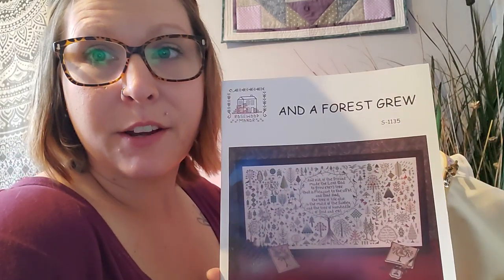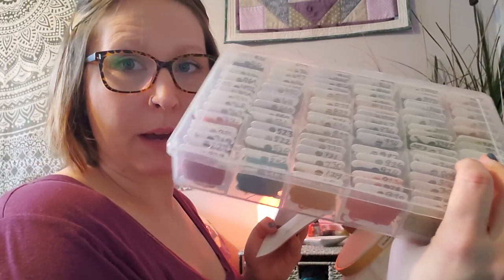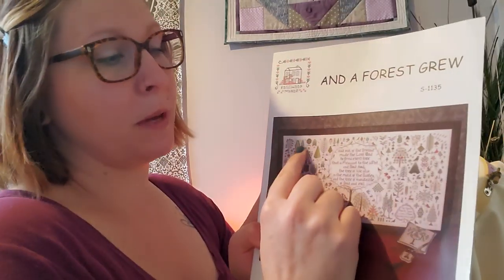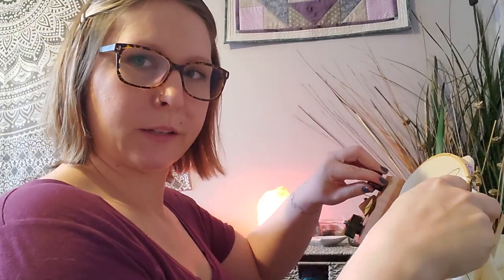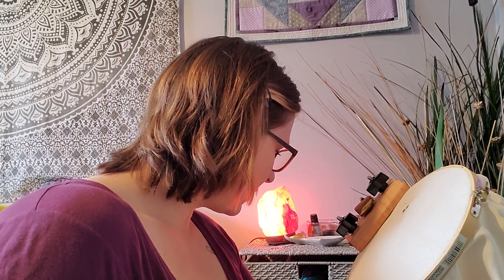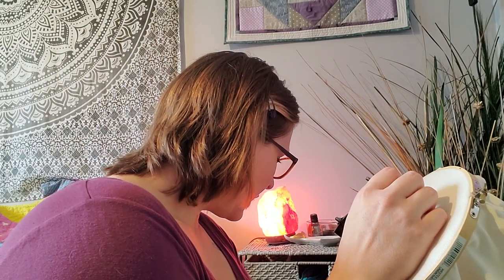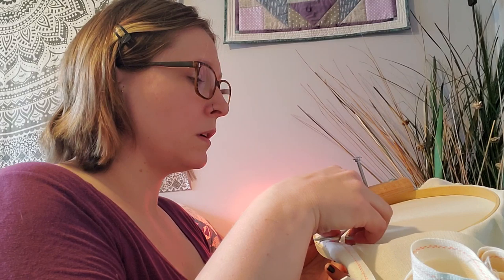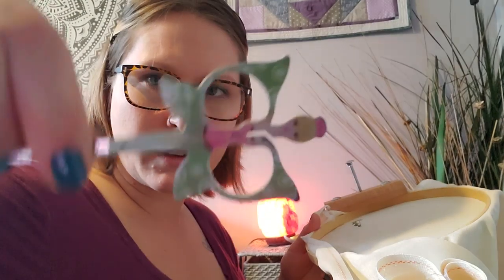Come Stitch With Me!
Hey!! I love this community and getting to know everyone.
**Follow me over on Instagram @brees_stitching_stuff

Thank you for being apart of my cross stitch journey and my life. It means so much that you joined me today!

**peace-love-happiness**

LNS:
Tomorrow's Herilooms

Websites I mention:
123 Stitch-And A Forest Grew Chart